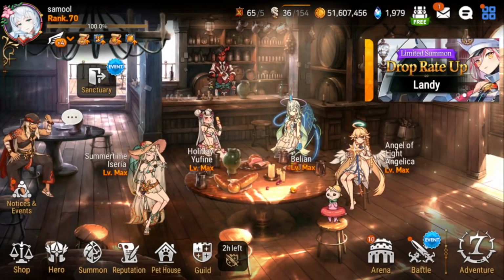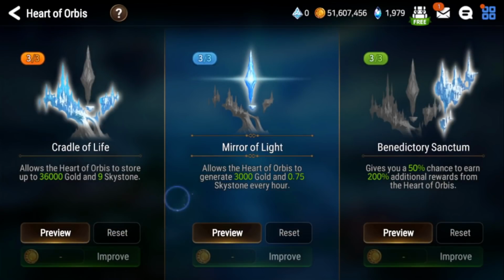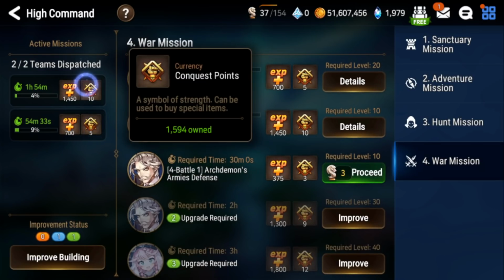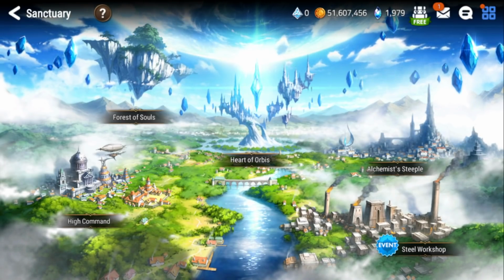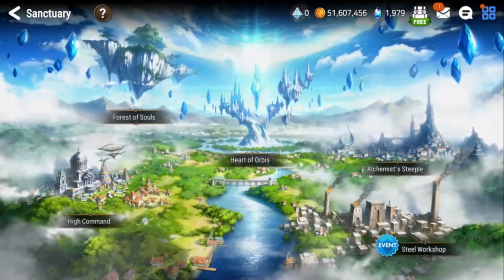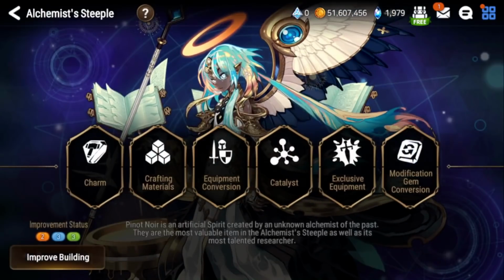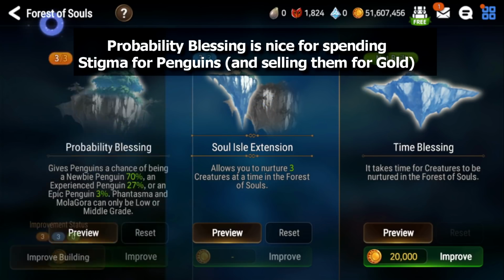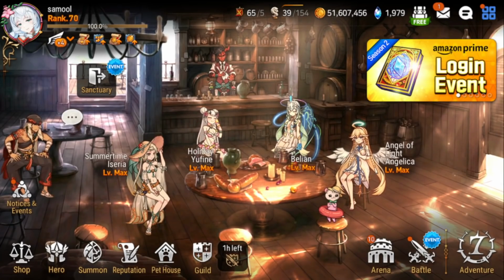Sanctuary + Breath of Orbis - How and Where to Use?? - What to Upgrade? - Epic Seven Guide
Music from
- Purrple Cat – Around the Campfire

- Purrple Cat – Time Stands Still